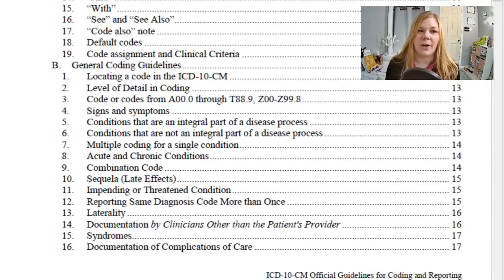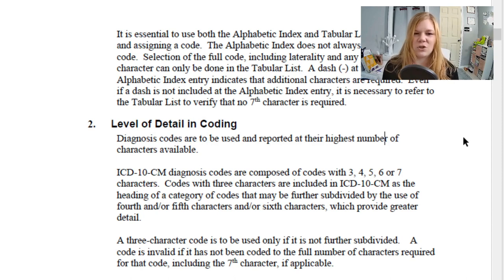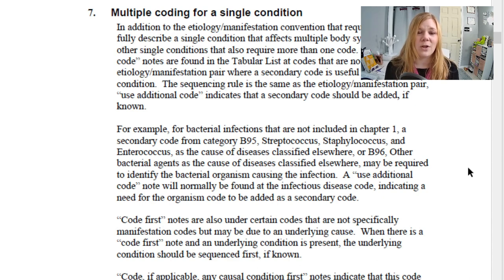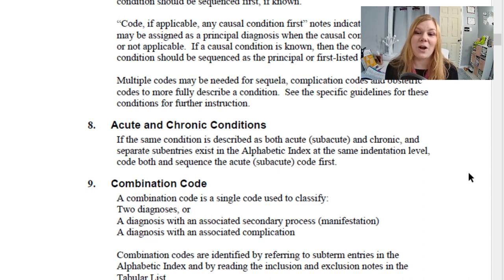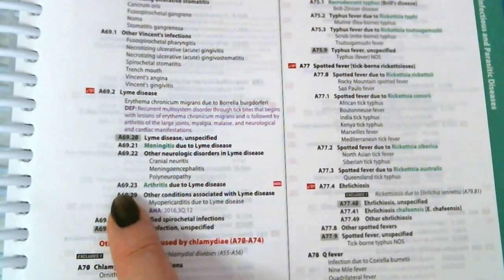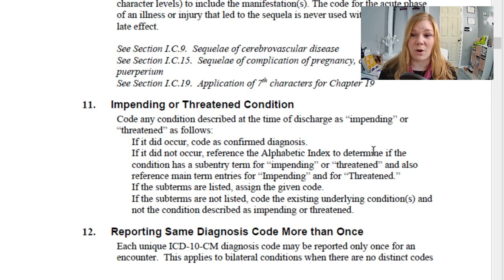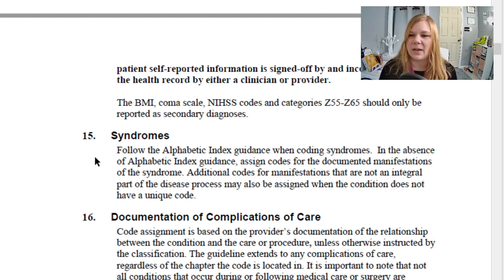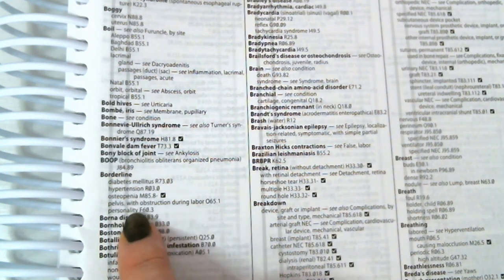MEDICAL CODING ICD-10-CM GUIDELINES LESSON - 1.B - Coder explanation and examples for 2021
Let's go through the ICD-10-CM guidelines together and look at some examples of the information provided. This is the first part in the video series covering the ICD-10-CM guidelines for 2021.

You can get the guidelines for free at the CDC or CMS.